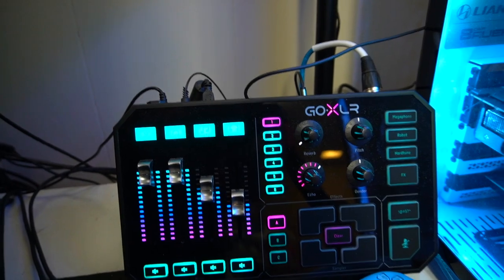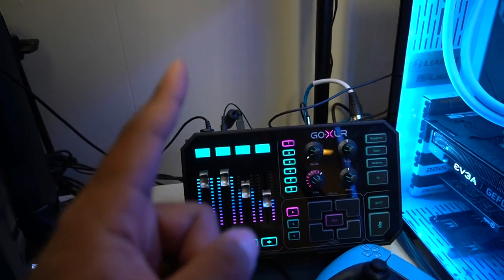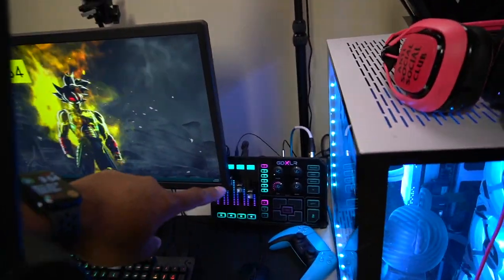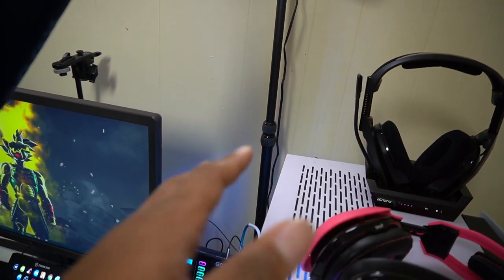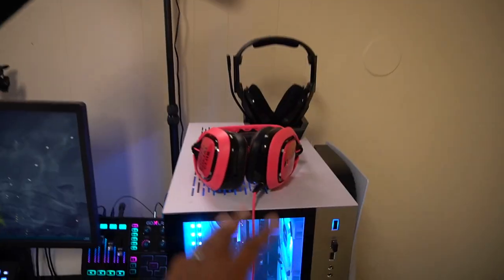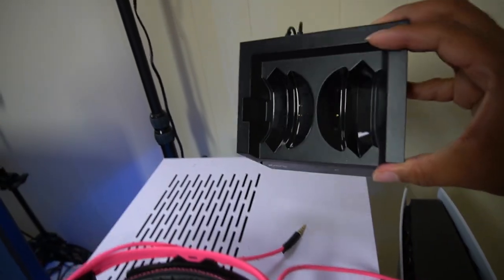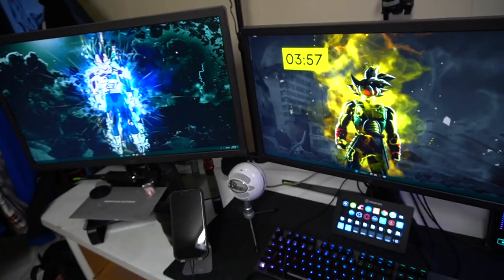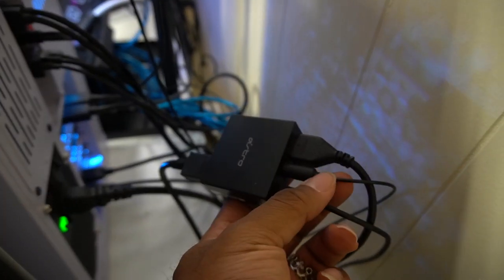HOW TO RECORD PS5 PARTY CHAT ON YOUR PC! (Cheap Method vs Expensive Method)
This video was made to help you learn how to hear, record and stream ps5 party chat audio to your gaming PC.

• Go XLR Audio Interface
• Go XLR Mini Audio Interface
• Elgato Wave 3 Mic

My Camera Gear:
• Sony a6400 Camera
• Sigma 16mm Lens
• Rode Wireless GO II Microphone System
• Rode Lavalier GO Lapel Mic
• Simorr LED Video Light
• Zomei Camera Tripod

0:00 Intro
1:03 Stream Setup Quick Overview
2:35 Blue Snowball Mic
3:30 Go XLR Audio Interface
4:43 Astro A50 Gaming Headset
6:25 Astro PS5 HDMI Adapter
10:36 Cheaper Alternatives
11:55 Astro A40 TR Gaming Headset w/ Mixamp
12:24 Blue Yeti Microphone
15:31 Final Thoughts